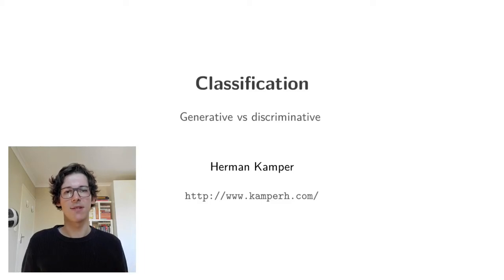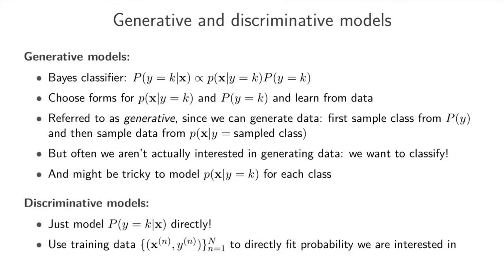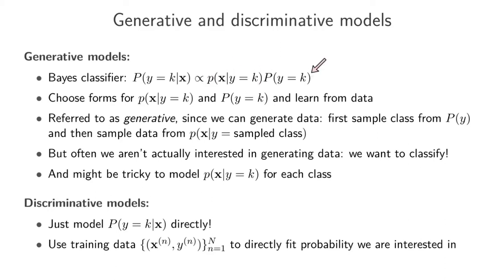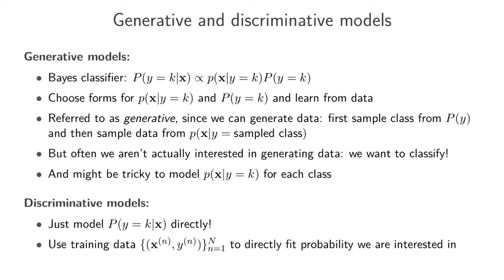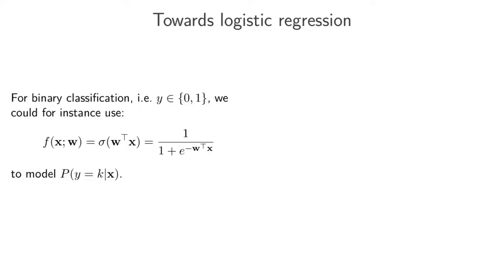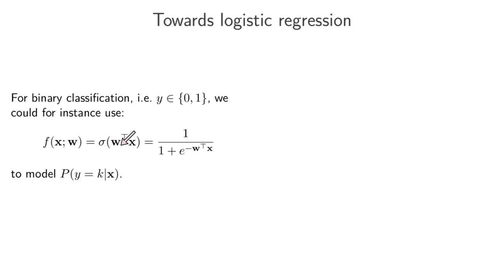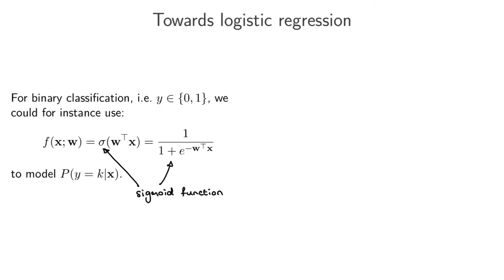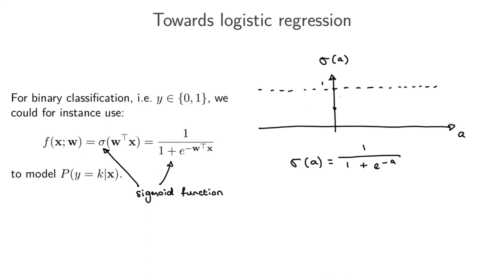Classification 4: Generative vs discriminative